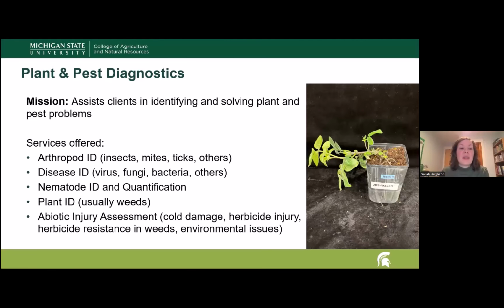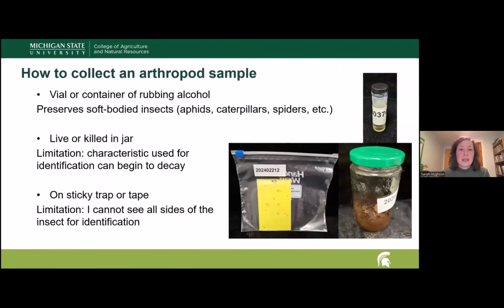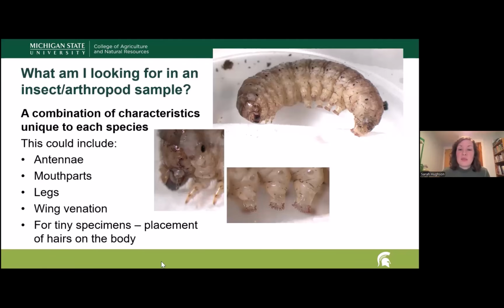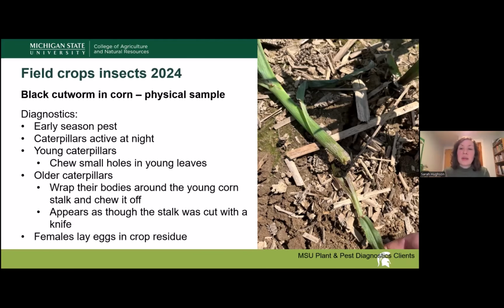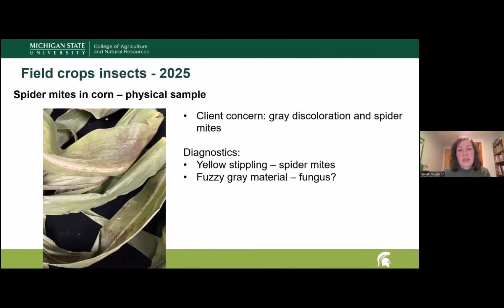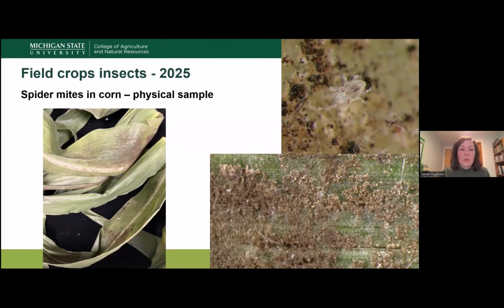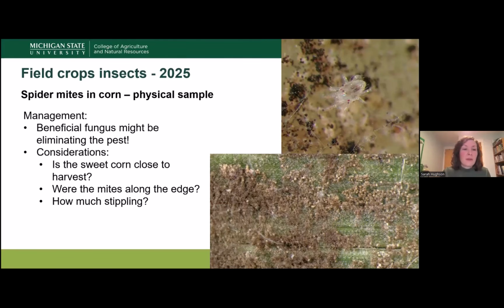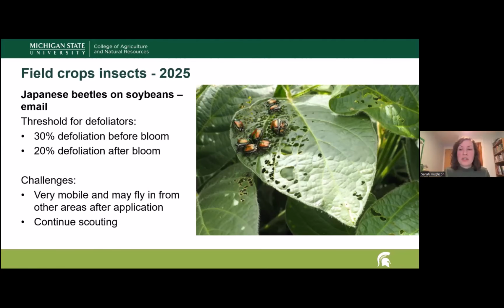Field Crops Virtual Breakfast: Insect Diagnostics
The Michigan State University Extension Field Crops Virtual Breakfast Series features Sarah Hughson, insect and arthropod diagnostician at MSU Plant & Pest Diagnostics, discussing insect diagnostics.